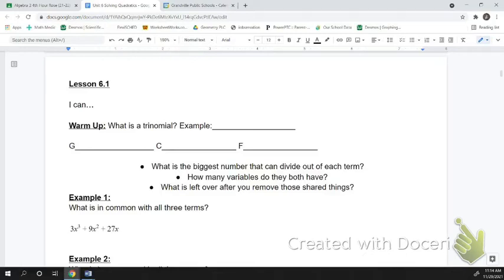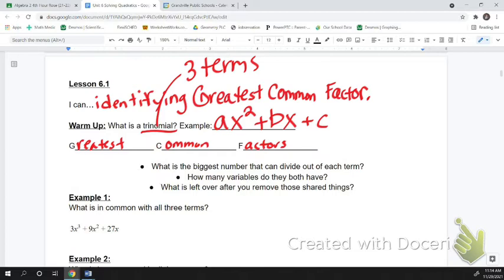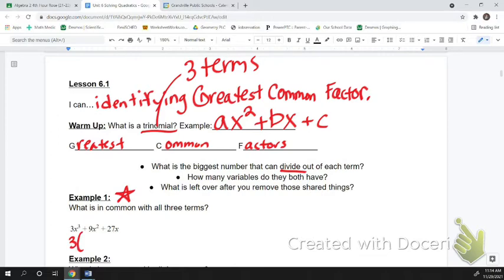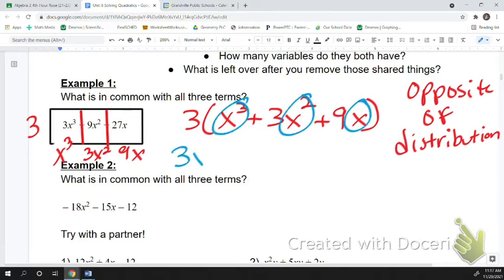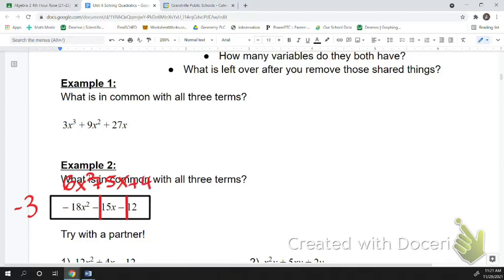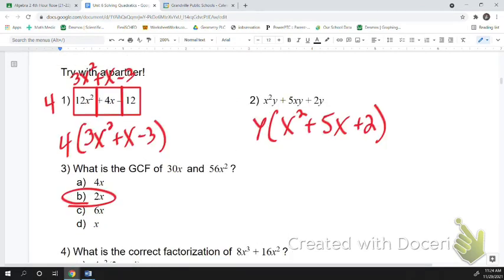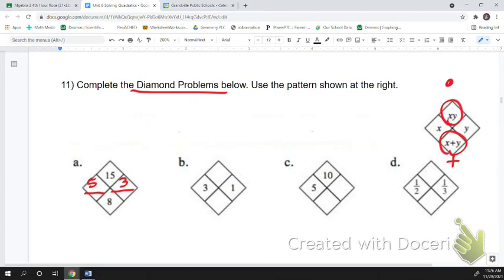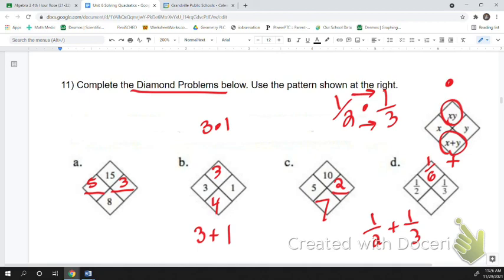Algebra 2 Lesson 6.1